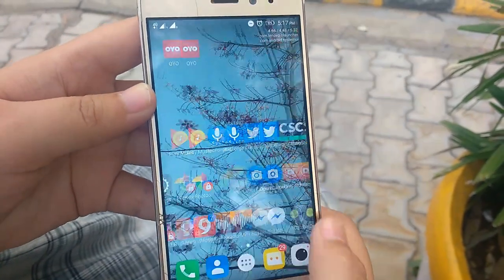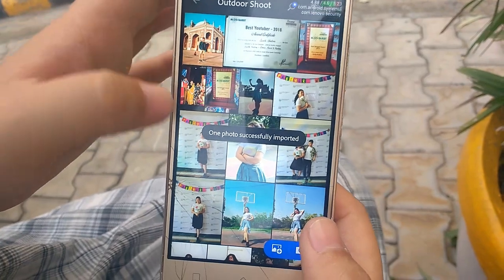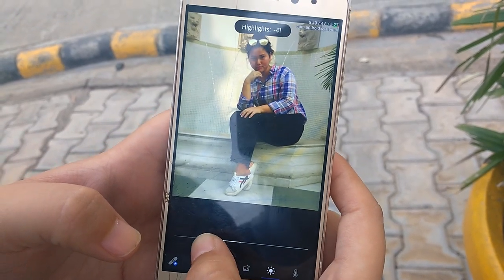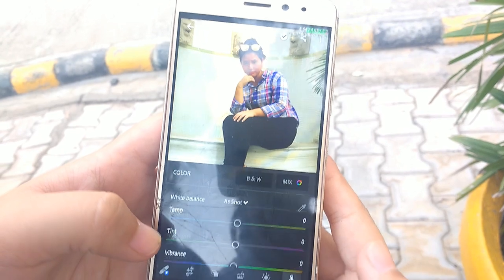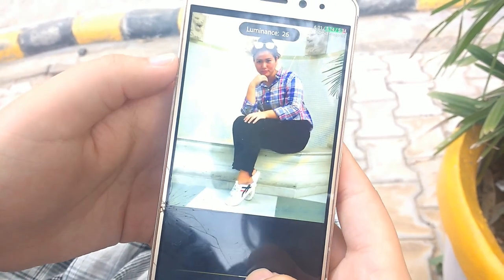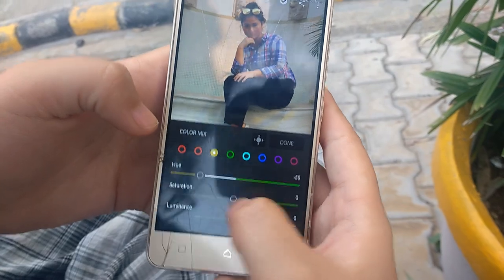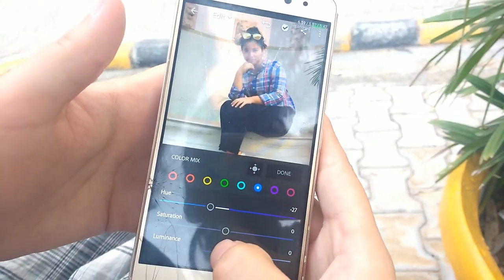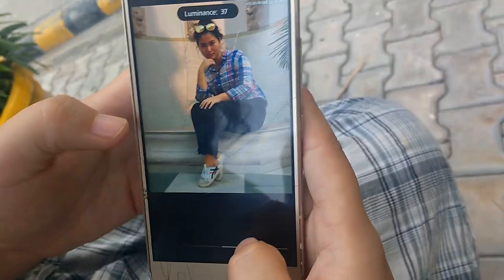How I Edit My Instagram Pictures | Surita Chakma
Hey guys! In this video, watch how I edit my Instagram photos on Lightroom App.